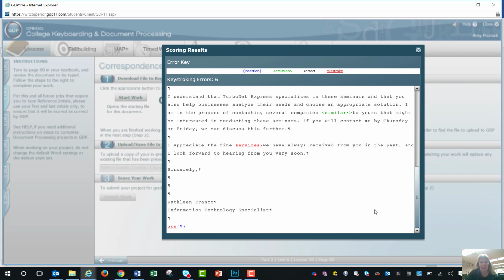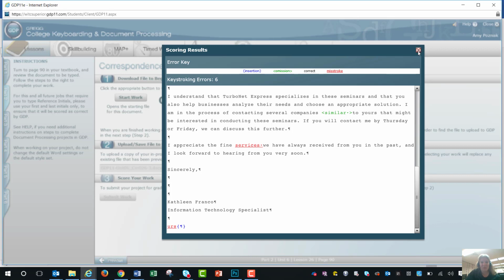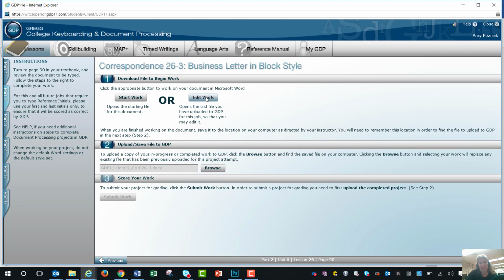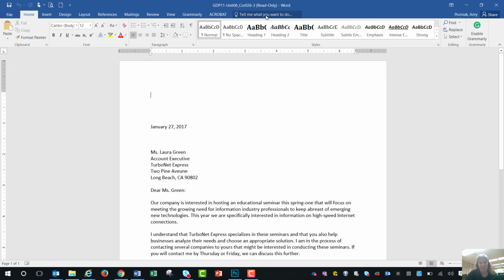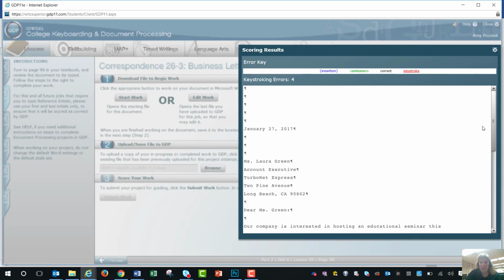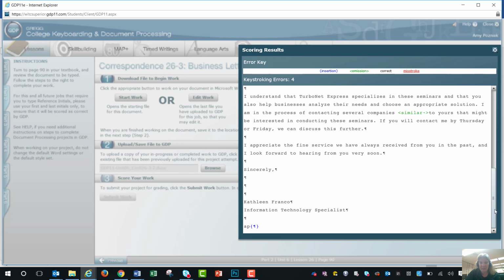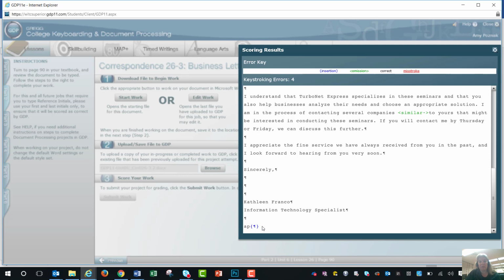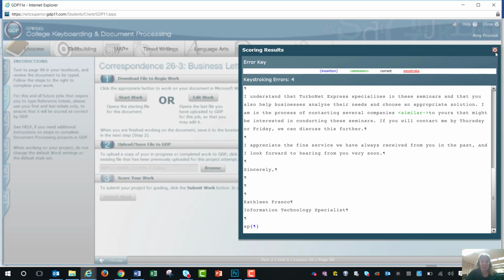GDP Reviewing and Fixing Errors